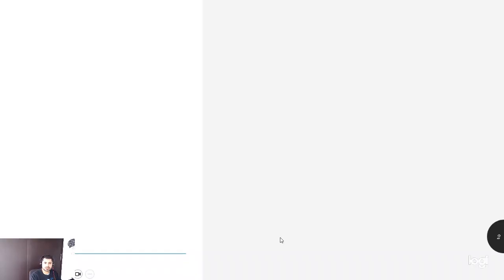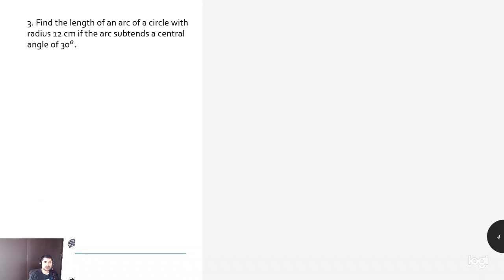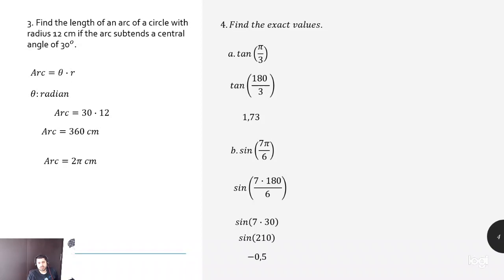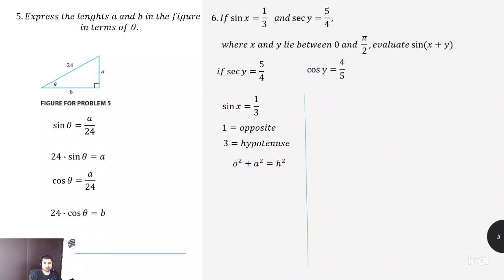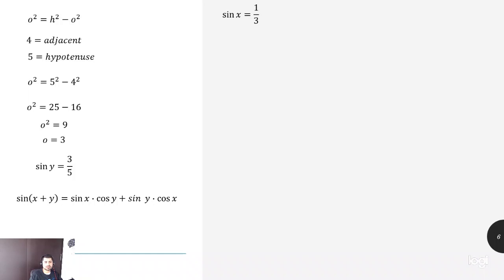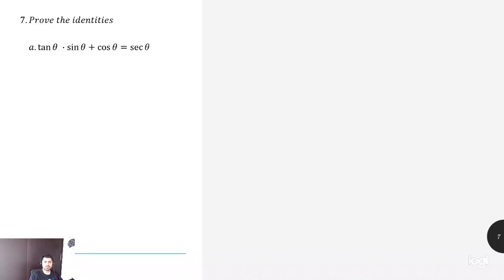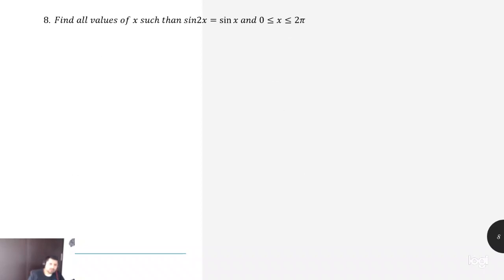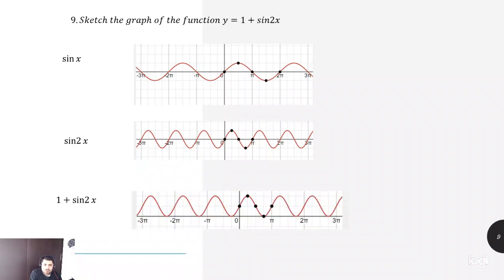Diagnostic test trigonometry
Calculus Early Trascendentals 8th edition
1. 𝐶𝑜𝑛𝑣𝑒𝑟𝑡 𝑓𝑟𝑜𝑚 𝑑𝑒𝑔𝑟𝑒𝑒𝑠 𝑡𝑜 𝑟𝑎𝑑𝑖𝑎𝑛𝑠.
2. 𝐶𝑜𝑛𝑣𝑒𝑟𝑡 𝑓𝑟𝑜𝑚 𝑟𝑎𝑑𝑖𝑎𝑛𝑠 𝑡𝑜 𝑑𝑒𝑔𝑟𝑒𝑒𝑠
3. Find the length of an arc of a circle with radius 12 cm if the arc subtends a central angle of " 〖"30" 〗^𝑜
4. 𝐹𝑖𝑛𝑑 𝑡ℎ𝑒 𝑒𝑥𝑎𝑐𝑡 𝑣𝑎𝑙𝑢𝑒𝑠.
5. 𝐸𝑥𝑝𝑟𝑒𝑠𝑠 𝑡ℎ𝑒 𝑙𝑒𝑛𝑔ℎ𝑡𝑠 𝑎 𝑎𝑛𝑑 𝑏 𝑖𝑛 𝑡ℎ𝑒 𝑓𝑖𝑔𝑢𝑟𝑒
 𝑖𝑛 𝑡𝑒𝑟𝑚𝑠 𝑜𝑓 𝜃
6. 𝐼𝑓 sin⁡𝑥=1/3𝑎𝑛𝑑 sec⁡𝑦=5/4,
7. 𝑃𝑟𝑜𝑣𝑒 𝑡ℎ𝑒 𝑖𝑑𝑒𝑛𝑡𝑖𝑡𝑖𝑒𝑠
8.  𝐹𝑖𝑛𝑑 𝑎𝑙𝑙 𝑣𝑎𝑙𝑢𝑒𝑠 𝑜𝑓 𝑥 𝑠𝑢𝑐ℎ 𝑡ℎ𝑎𝑛 𝑠𝑖𝑛2𝑥=sin⁡〖𝑥 𝑎𝑛𝑑 0≤𝑥≤2𝜋〗
9. 𝑆𝑘𝑒𝑡𝑐ℎ 𝑡ℎ𝑒 𝑔𝑟𝑎𝑝ℎ 𝑜𝑓 𝑡ℎ𝑒 𝑓𝑢𝑛𝑐𝑡𝑖𝑜𝑛 𝑦=1+𝑠𝑖𝑛2𝑥